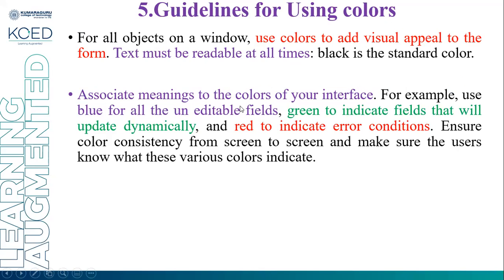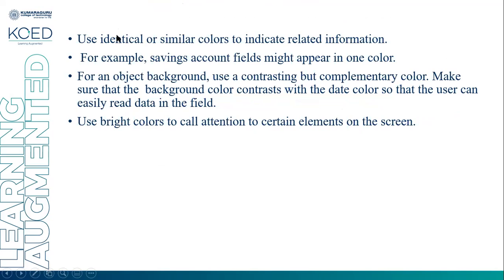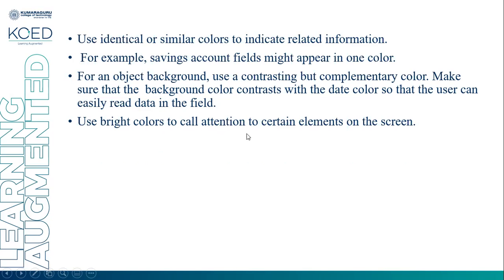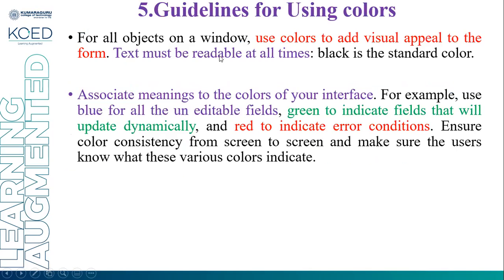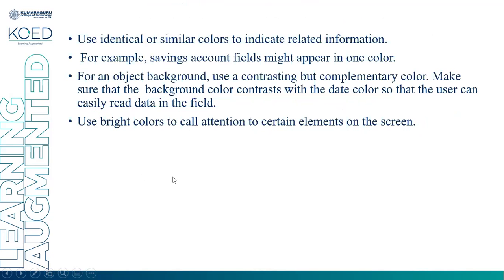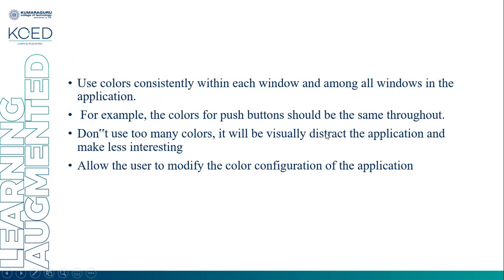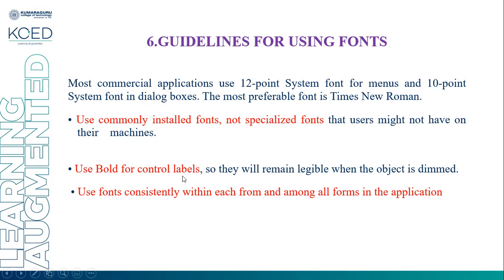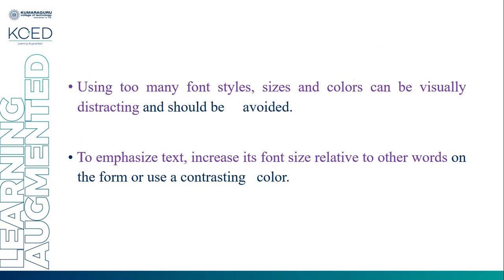Purpose of View Layer Part3